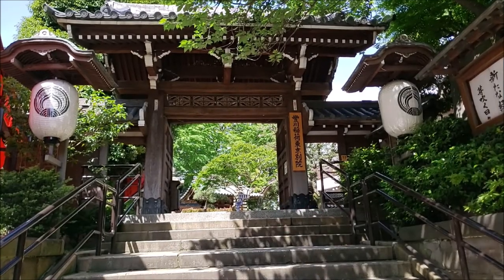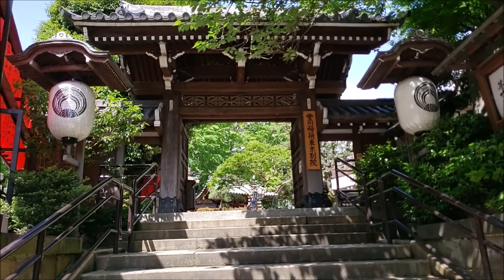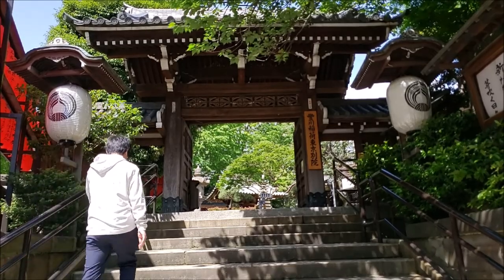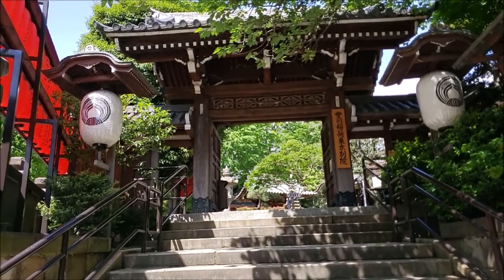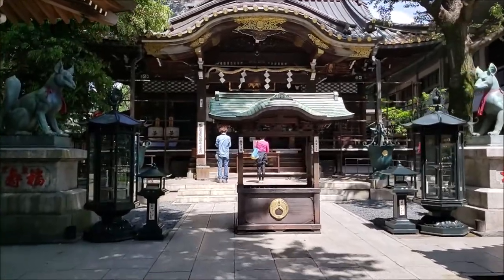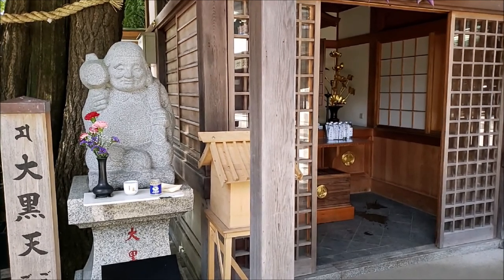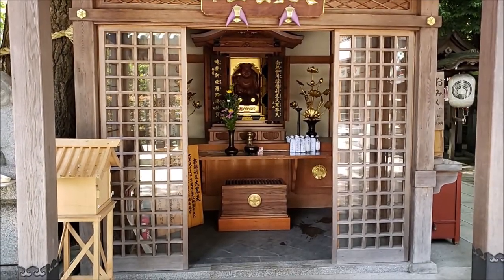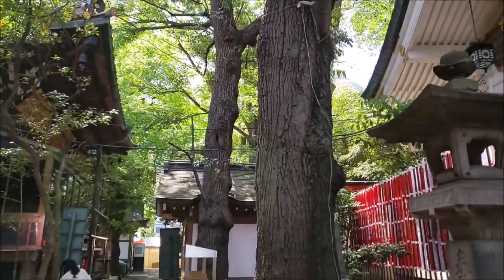Exploring Tokyo : Touring Akasaka Toyokawa Inari Betsuin Temple 豊川稲荷東京別院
Exploring Tokyo : Akasaka  Toyokawa Inari Betsuin Temple

Hidden a little behind the modern skyscap of Akasaka Toyokawa Inari Betsuin Temple, this temple is well known for two things - it’s amazing array of fox statues and the 7 Luck Gods of Japan (七福神 shichifukujin - all of which are contained within its walls!)

The temple in Akasaka was build in 1887 and is associated with the Sōtō (曹洞宗) sect, largest of the three traditional sects of Zen in Japanese Buddhism. Legend has it that in ancient times, the third son of Emperor Juntoku underwent a spiritual experience - seeing a deity on the back of a fox. This base was used in the creation of the current temple’s focus with the fox.

However, the temple managed to maintain its Buddhist purpose by invoking the identity of Buddha Dakini-Shinten who they say, was the one who rode the fox and became enlightened. The temple managed to maintain its Buddhism despite the Meiji shinbutsu bunri (神仏分離) law which called for the clear separation of temple and shrine, with many shrines taking priority. Yet in this temple, shrine and temple stand side by side – the same as it is today.

Interestingly, the shrine is a lesser shrine to the parent Toyokawa Inari in the city of Toyokawa in Aichi Prefecture (which venerates Senju Kannon Inari Okami, the Shinto kami of fertility, rice, agriculture, industry and worldly success). The temple's full name has the word ‘betsuin’ in it, which means ‘branch of.’

The temple boasts statues of all Shichifukujin 7 Lucky Gods七福神 (usually a temple would have only one Lucky God – it is rare to have all 7 in one place). The Gods grant good luck and have their origins in three countries. The Gods Benzaiten, Bishamonten, Daikokuten, all have roots in Indian Hinduism, Fukurokuju, Hotei, Jurojin are Chinese based and Ebisu, the final God, has his origins in Japan.

This video will cover all of these features so enjoy